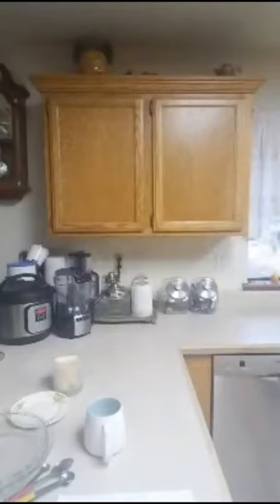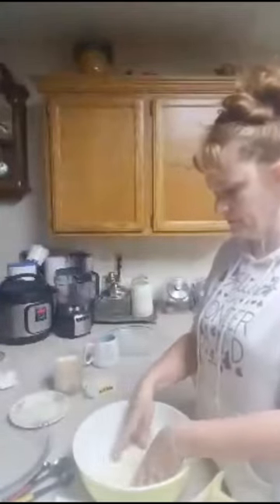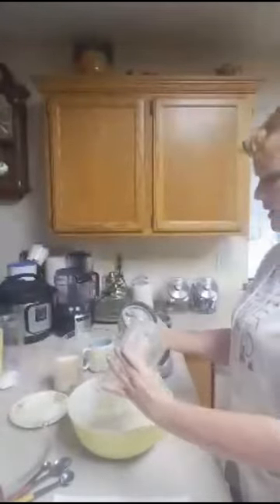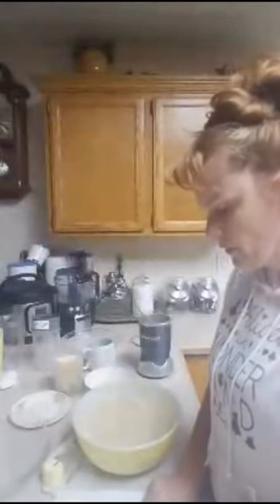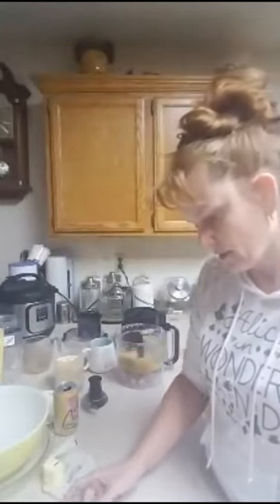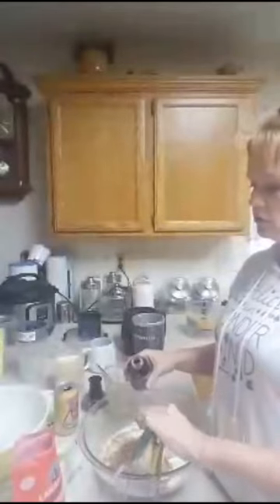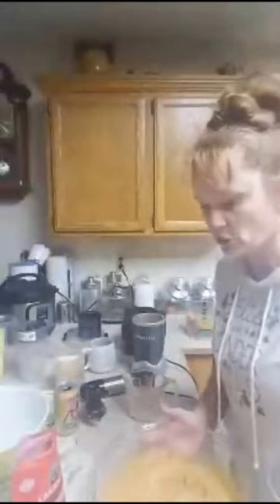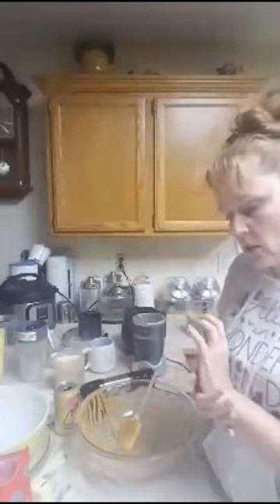Bake With Me Very Little Talking Or Maybe A Lot Lol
ABOUT ME:

This is my keto journey to lose 60+ pounds!  I struggle with Hypothyroid Hashimotos as well as Gall bladder issues with gallstones.  Keto has been a LIFESAVER.  I feel amazing and the weight is coming off!  I would like to reach out to those that are struggling with the same issues!  I share my journey on Youtube and Instagram and I invite you to follow me there!  I'll share work outs, recipes, and just general chit chat on the keto diet!

Items I use and recommend!  No additional cost to you!

BOOKS & KNOWLEDGE

Keto Clarity

Dr. Colbert's Keto Zone Diet

Keto & supplements

KETO-MOJO Blood Ketone and Glucose Testing Meter Kit

(50) KETO-MOJO Blood Ketone Test Strips

(50) KETO-MOJO Blood Glucose Test Strips

NOW MCT 100% Oil, 32-Ounce

Michael's Vitamin D3 with K2

High Potency Optimized Folate

Emerald Laboratories, CoEnzymated Women's Multi Vit-A-Min, 30 Veggie Caps - 2PC

Emerald Laboratories - B Healthy - with L-5 Methyltetrahydrofolate Coenzymated Folic Acid - 60 Vegetable Capsules

Bile Salts - Standard Process Cholacol

Super Enzymes Now

My Favorite Beauty Items

OGX Weightless Hydrating Oil Mist Nourishing Coconut Oil

Too Faced Boudoir Eyes Soft & Sexy eye shadow collection

Neutrogena Rapid Wrinkle Repair serum